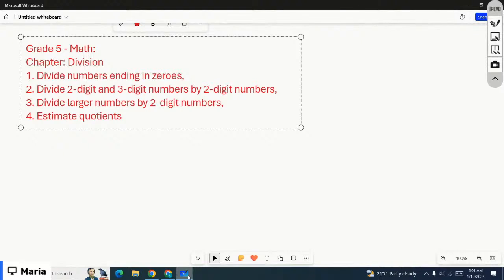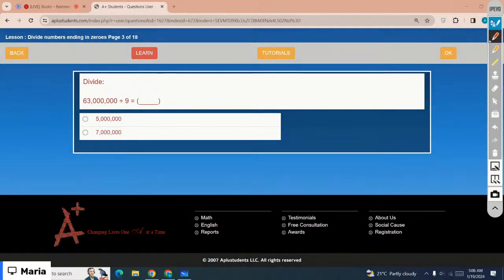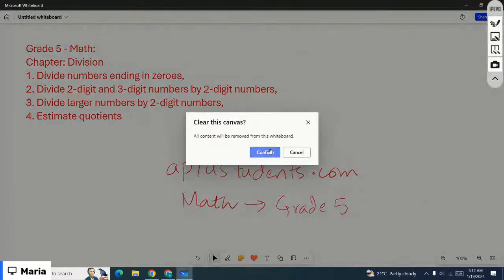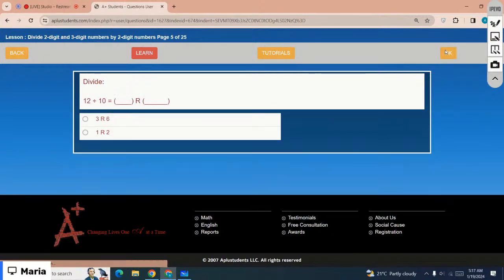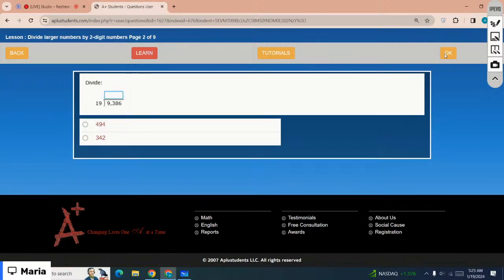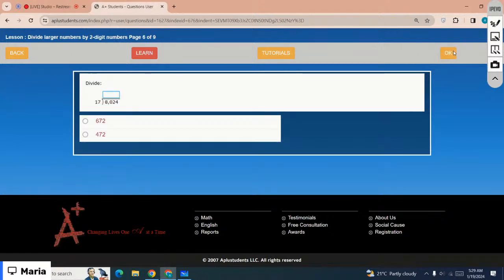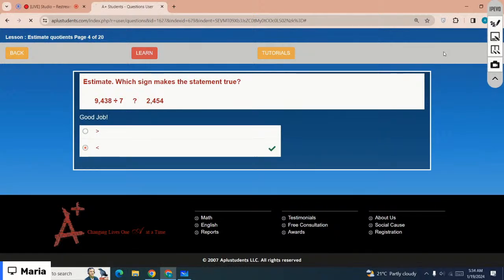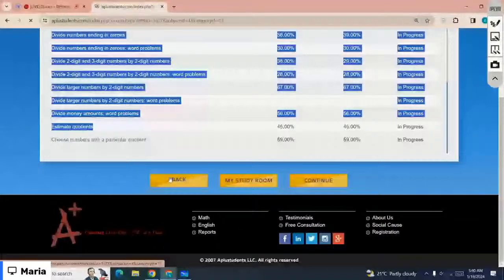Grade 5 - Math: Divide numbers ending in zeroes, Divide 2-digit and 3-digit numbers by 2-digit n…